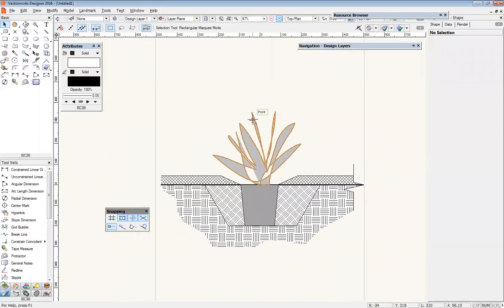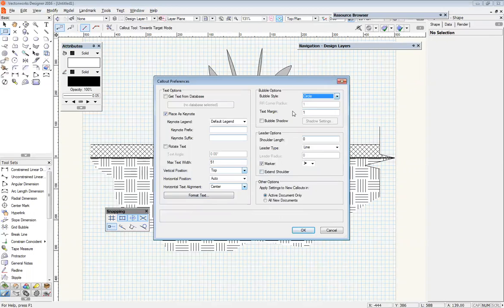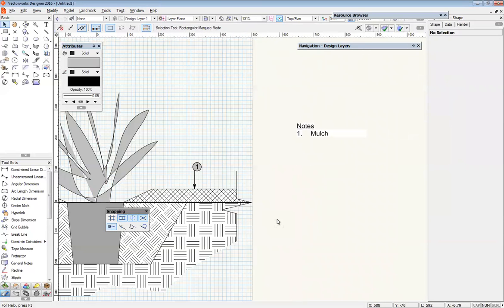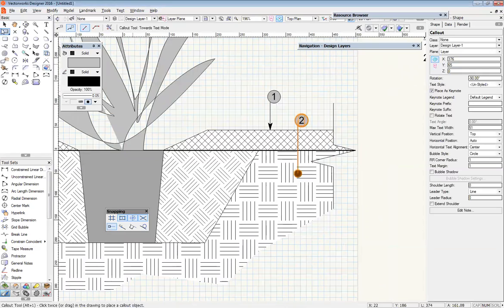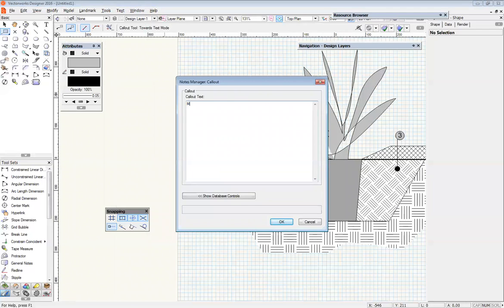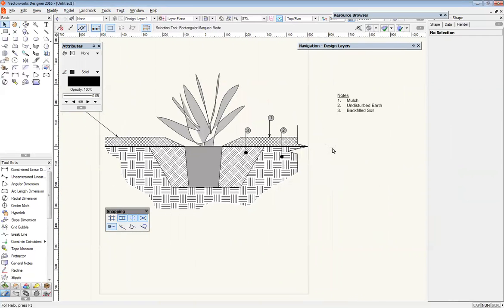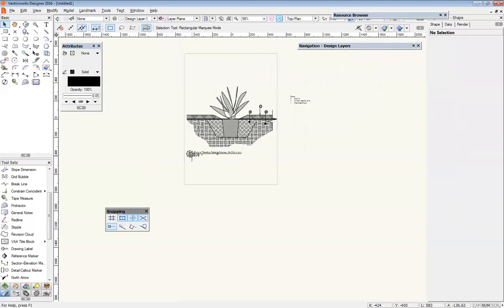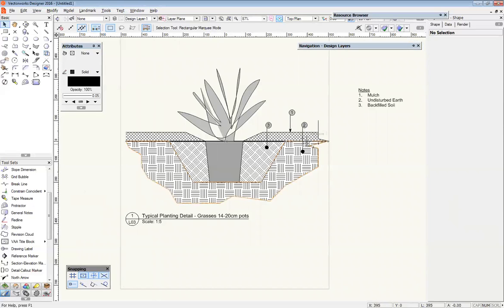Construction Detailing P2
Vectorworks Tutorial - Construction detailing in the landscape industry